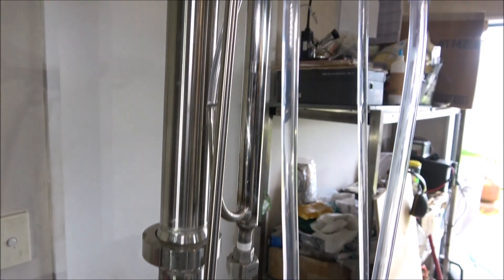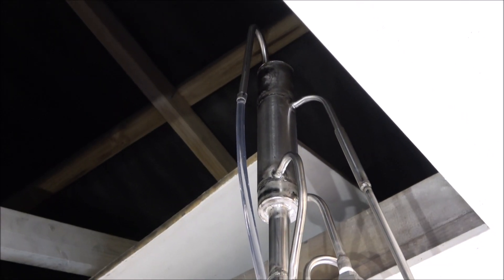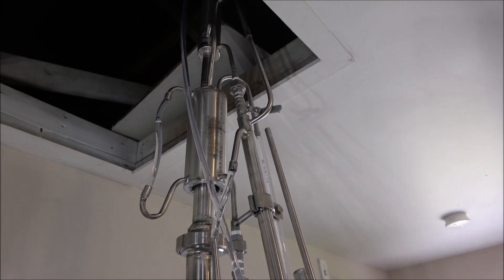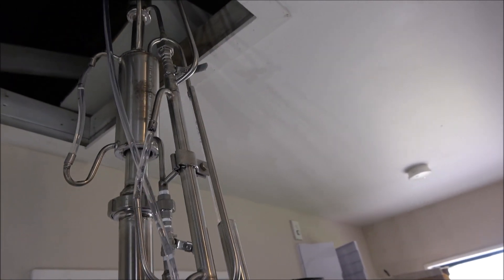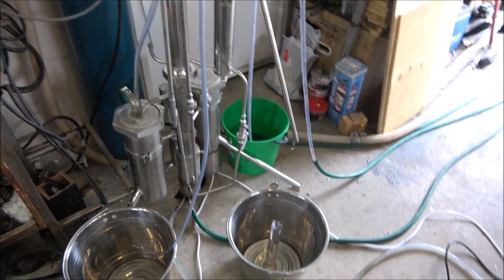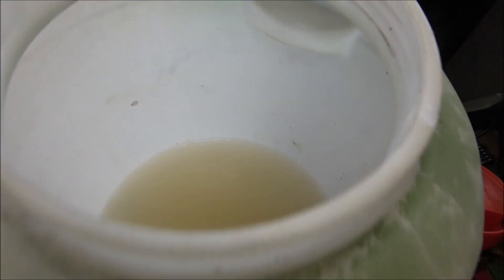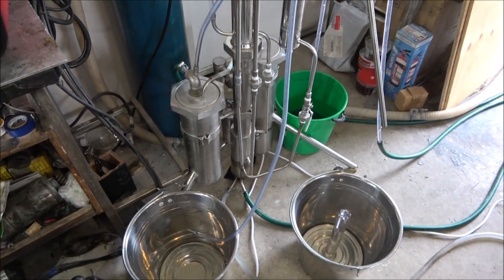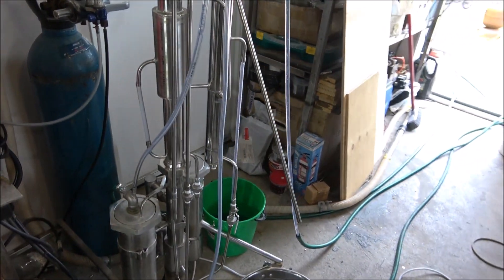Homemade Continuous reflux still, construction overview and testing.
One of my old clients decided to upgrade his old stripping still that I built for him a few years ago.
He asked me if it would be possible to convert the continuous stripping still into a continuous reflux still? My reply - everything is possible in this world.
So this video is about the still upgrade.